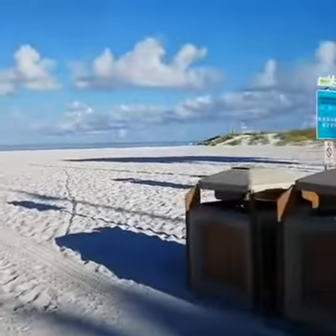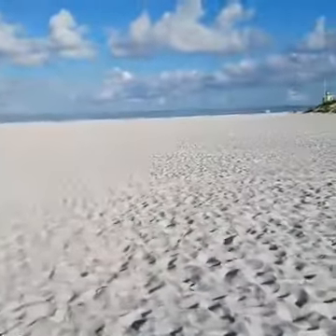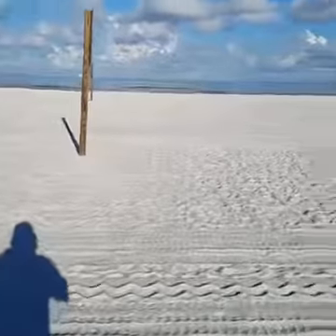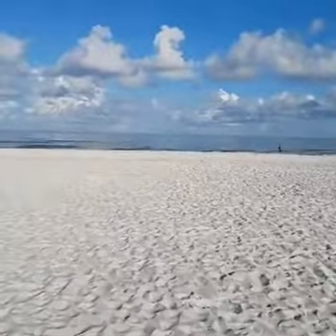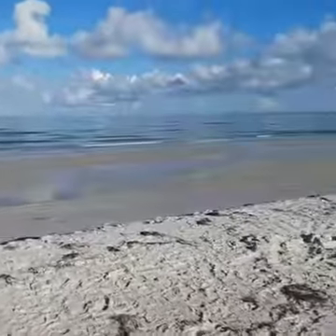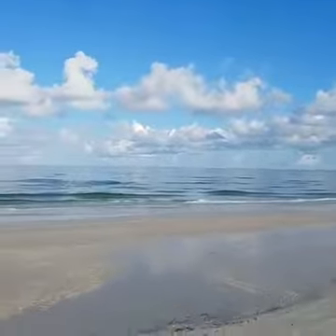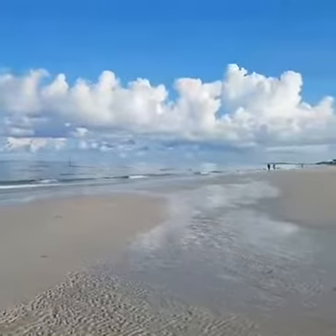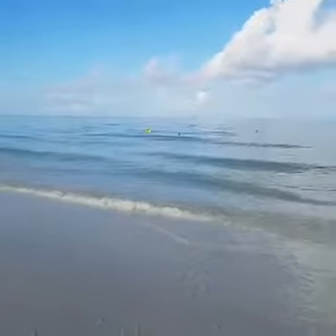Morning walk on the beach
Morning walk on Clearwater Beach, Florida, our VRguest headquarters. As far as headquarters go, not bad!